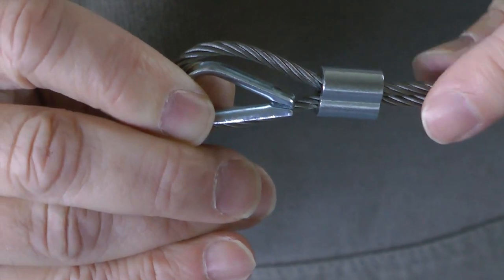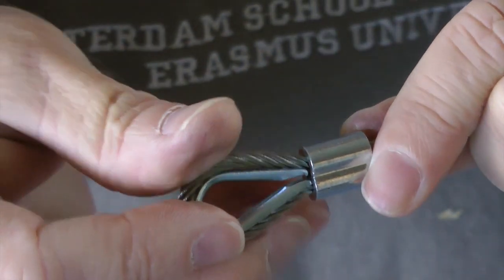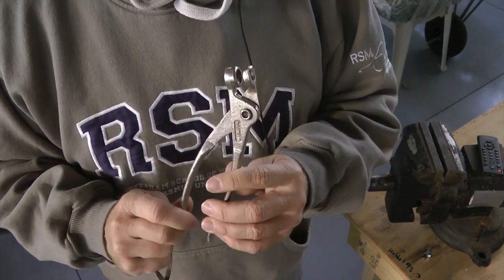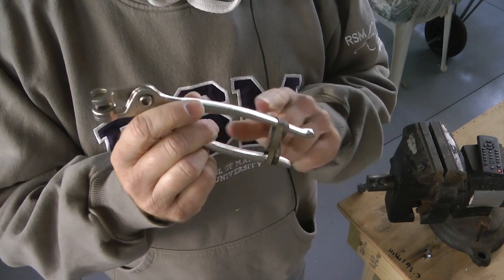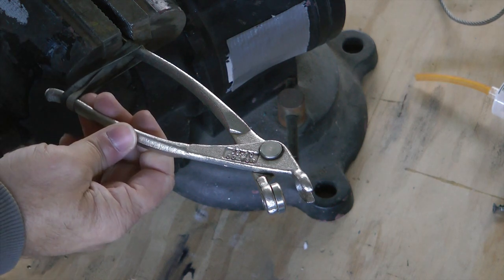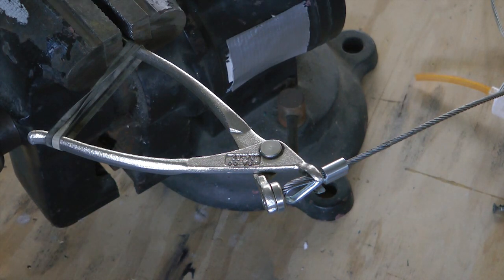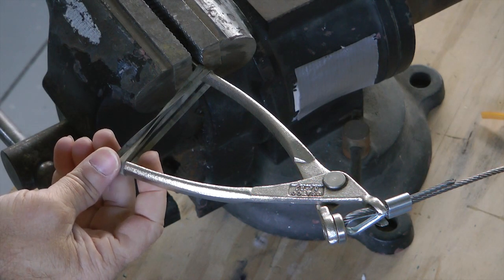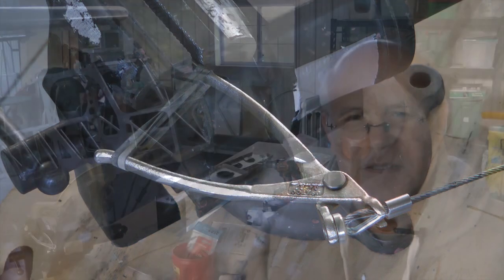Unique Trick with a Cleco Pliers for Aircraft Builders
For aircraft builders, the cleco plier was designed to install and remove clecos to aid in sheet metal work. In this video, we show another unrelated task this tool facilitates for aircraft builders. It provides a needed helping hand when constructing control cable terminations. Watch!